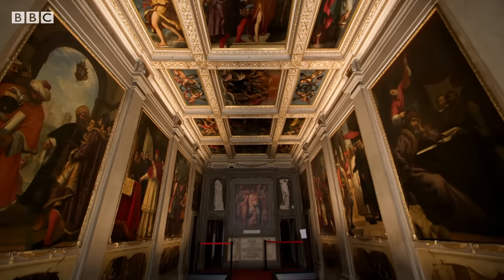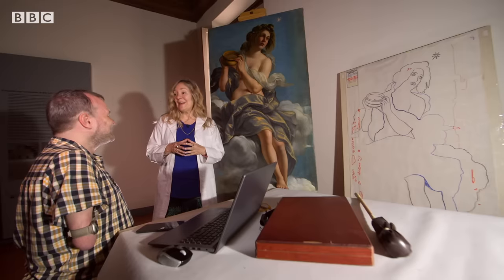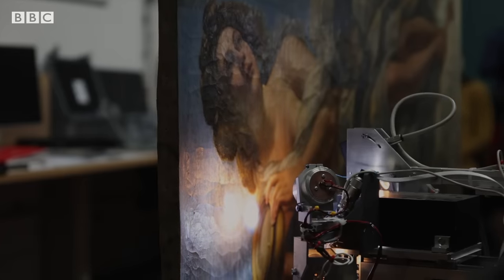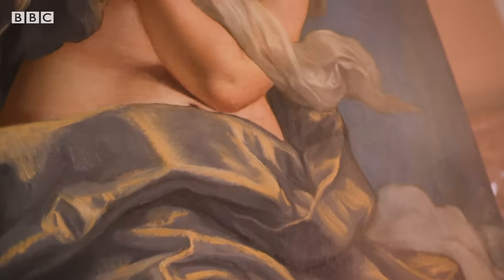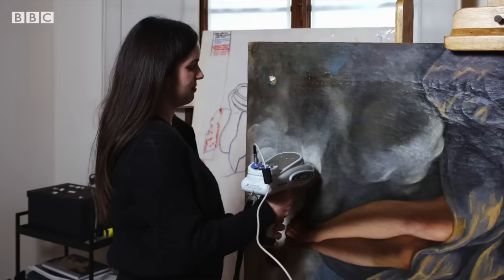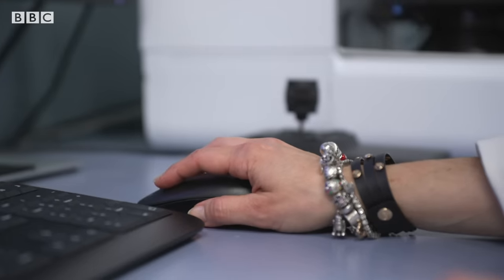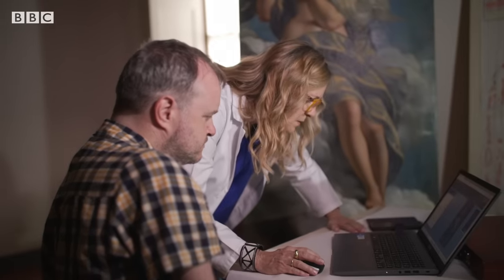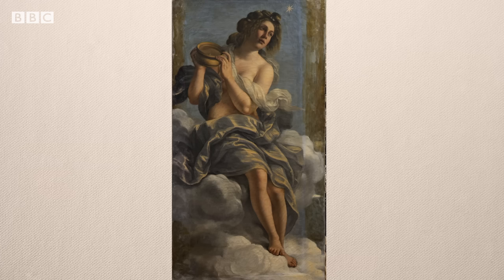Artemisia Gentileschi: Revealing the true beauty of a censored painting - BBC News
Casa Buonarroti in Florence, Italy, displays the art collections of the Buonarroti family, including the works of its most famous member, Michelangelo.

It's also home to Allegory of Inclination, painted by the pioneering 17th-Century female artist Artemisia Gentileschi - and there's more to her than meets the eye.

BBC Click went to find out more.